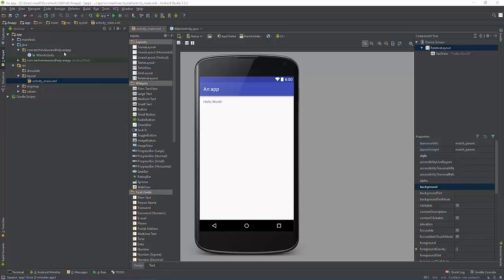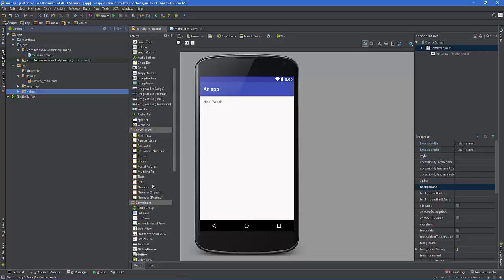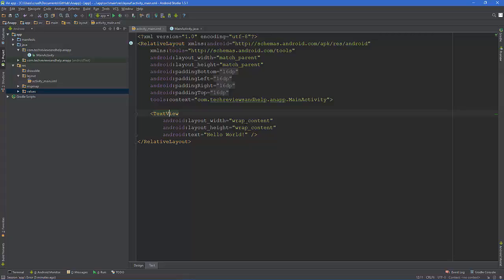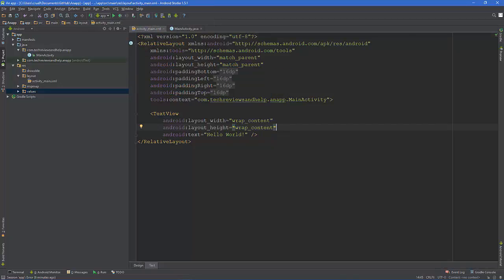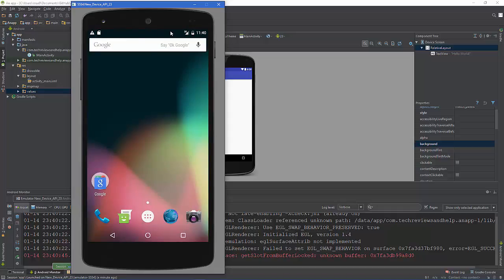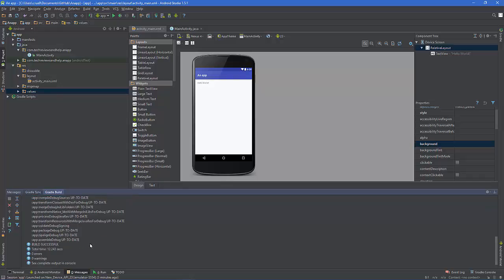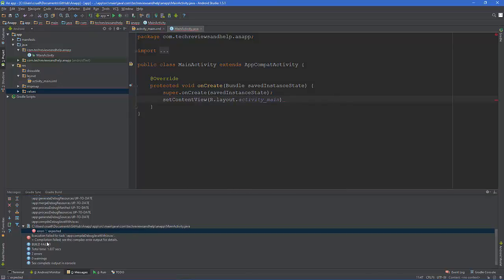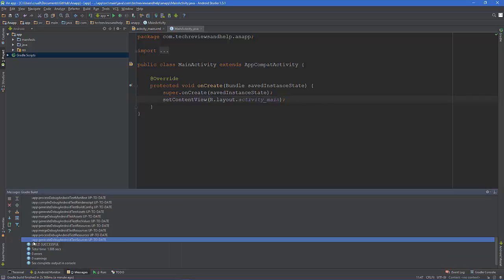A look at Android Studio